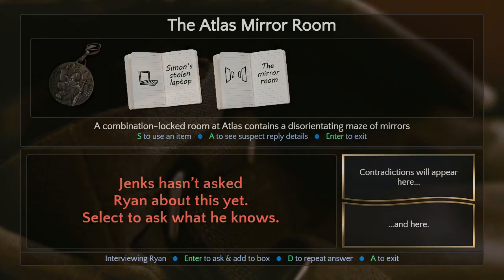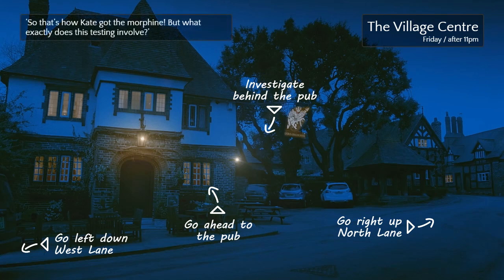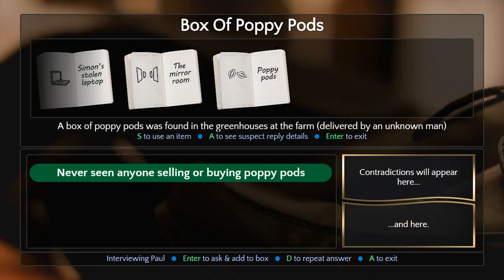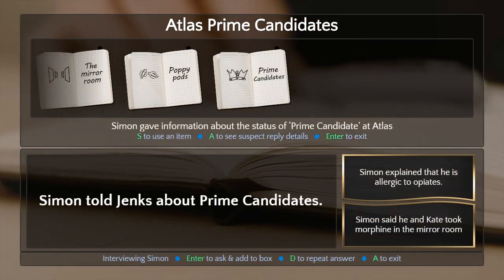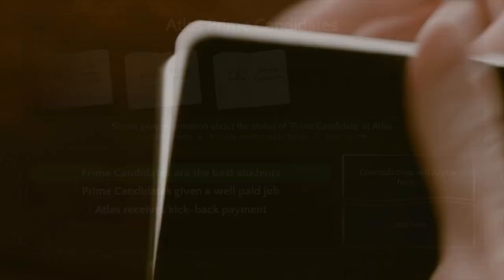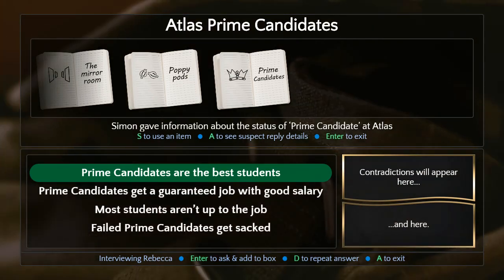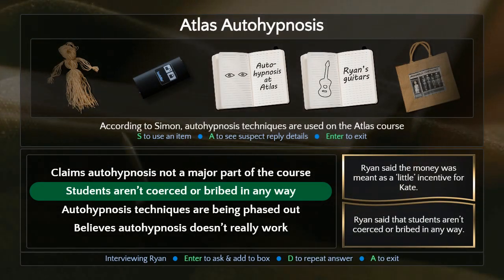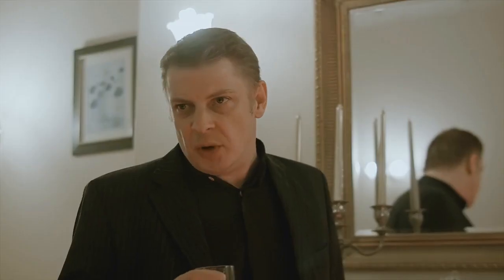Contradiction - Parte 7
Concluyo el 93% de la investigación.